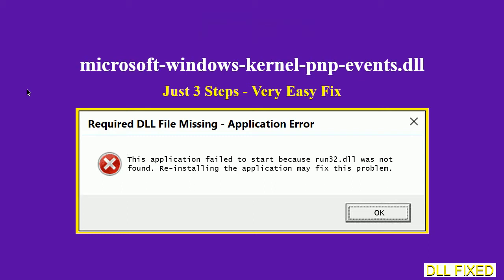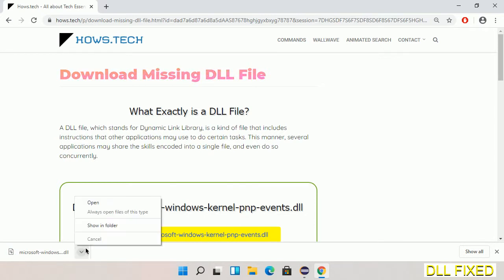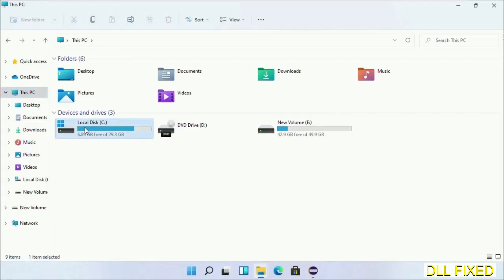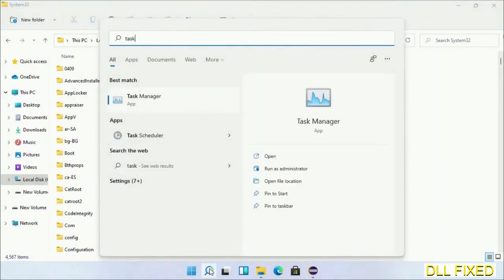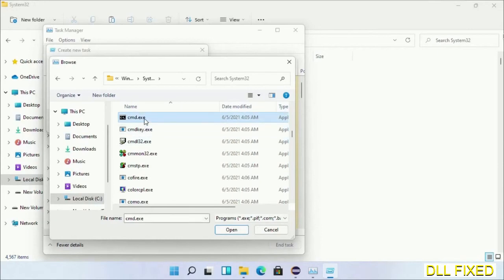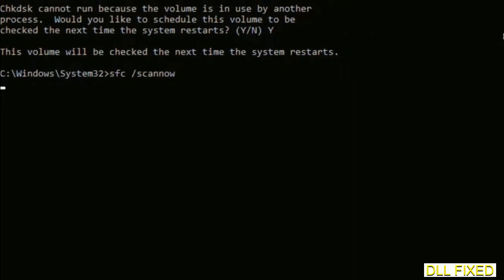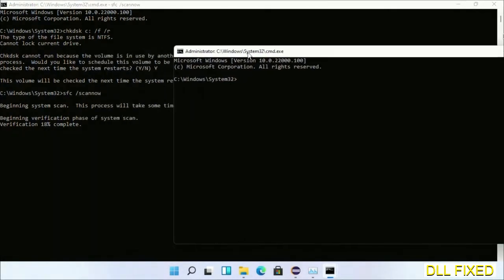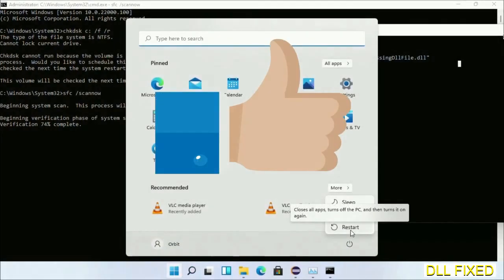microsoft-windows-kernel-pnp-events.dll missing in Windows 11 | How to Fix Missing DLL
This video will help you to fix microsoft-windows-kernel-pnp-events.dll not found error. You will be able to run your application program. We will fix this missing dll problem in 3 steps.

1. Operating System with 32 bit / 64 bit
2. Computer Model or Manufacturer
3. Program you are trying to open.

the program can't start because microsoft-windows-kernel-pnp-events.dll is missing from your computer
the program can't start because microsoft-windows-kernel-pnp-events.dll is missing windows 11
the program can't start because microsoft-windows-kernel-pnp-events.dll is missing windows 10
the program can not start because microsoft-windows-kernel-pnp-events.dll is missing windows 11